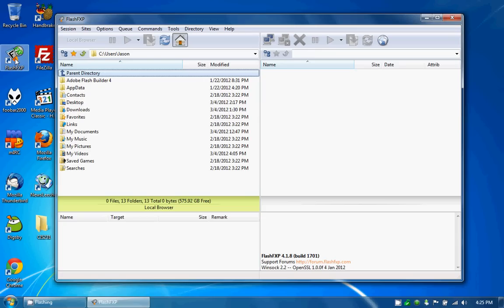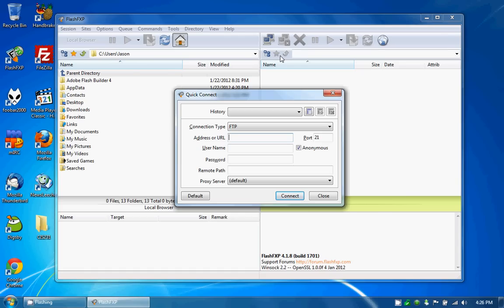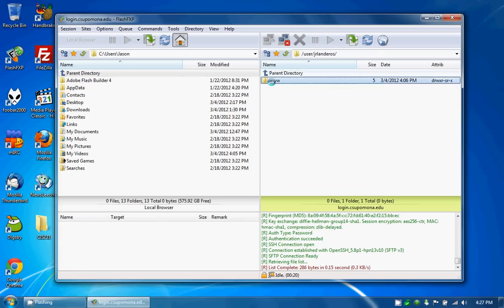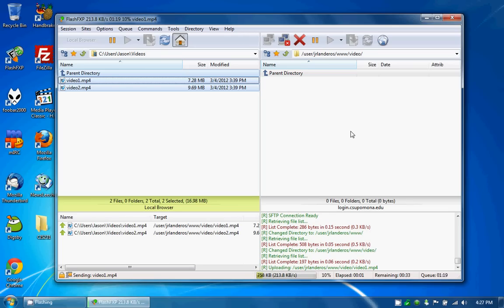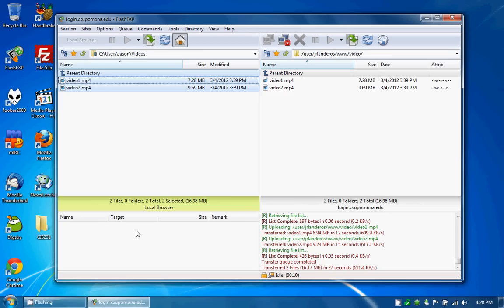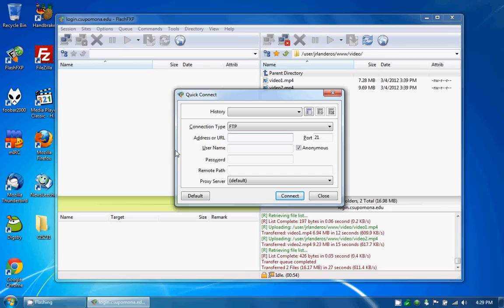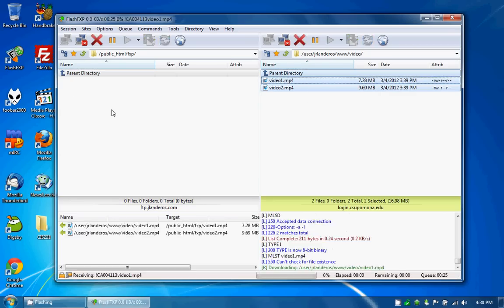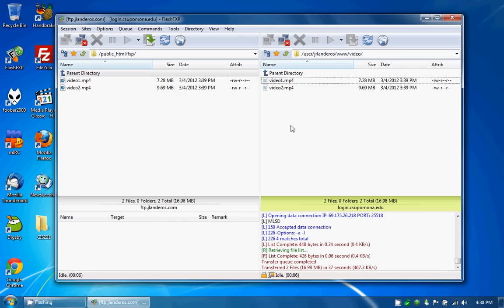How to FTP and FXP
Instructional video on how to use FTP and FXP